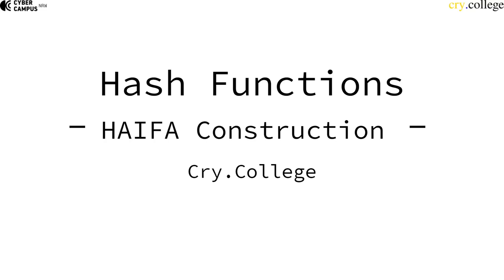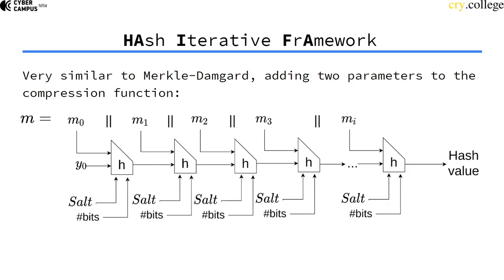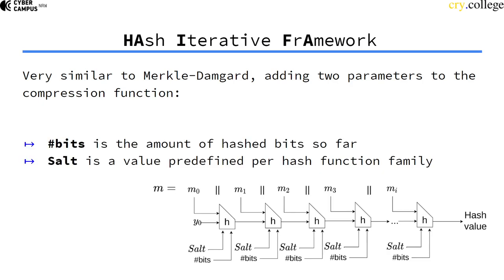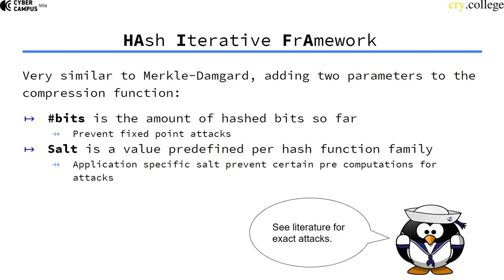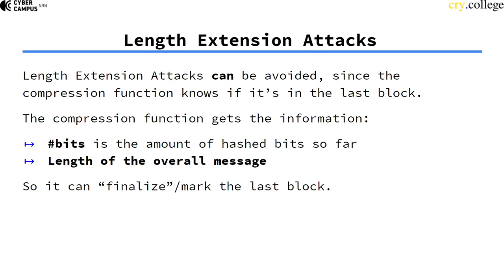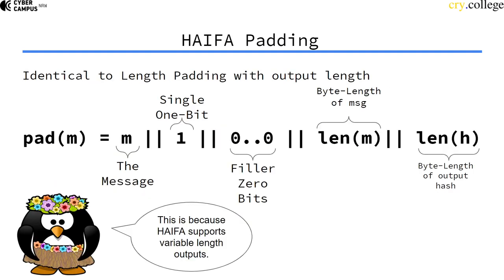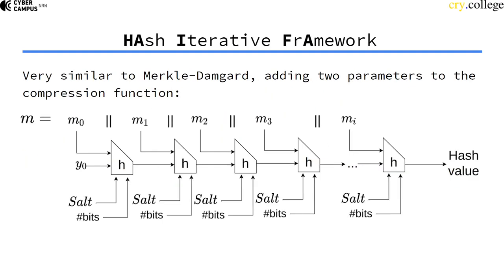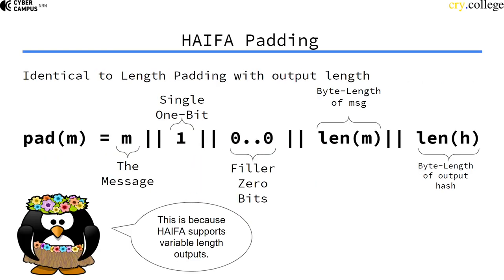The HAIFA Construction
This video introduces another construct to make hash functions from compression functions.